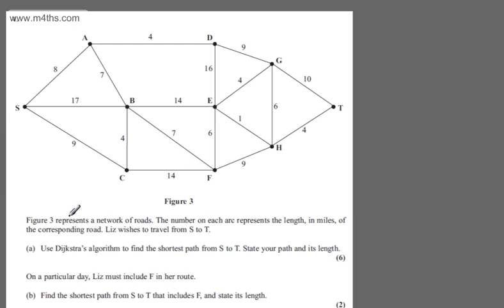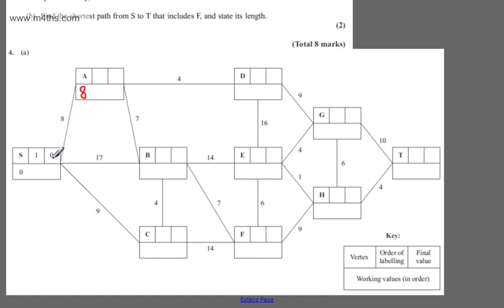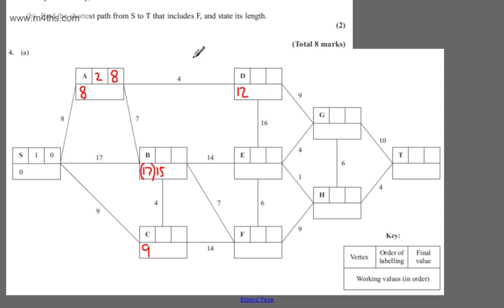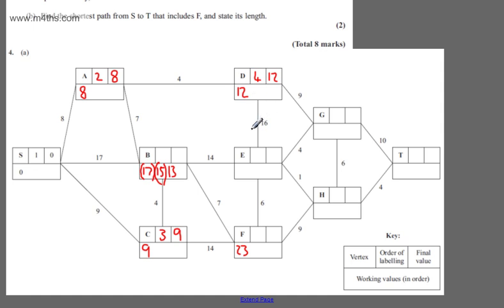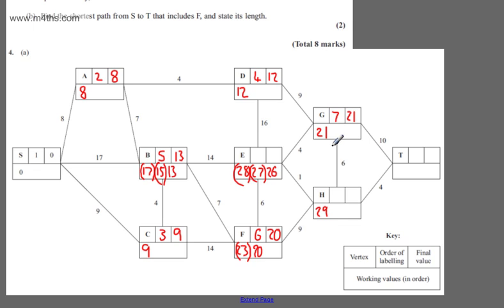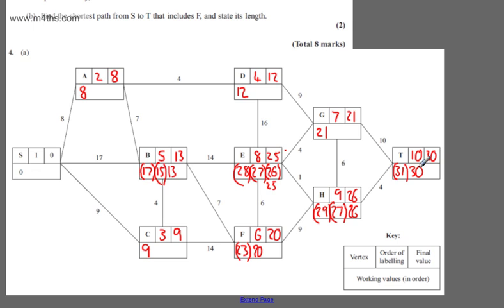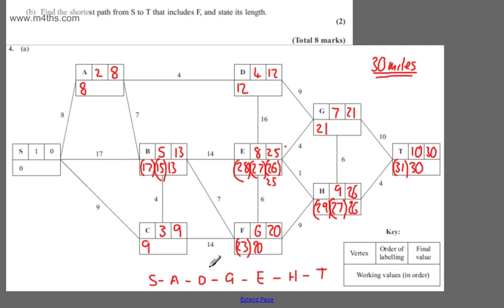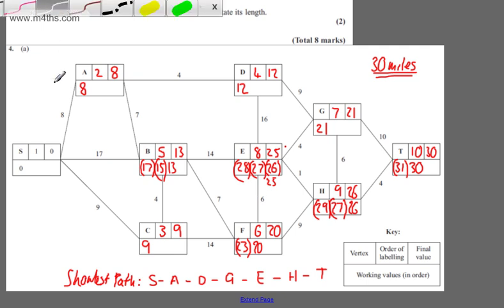q4 D1 Edexcel May June 2013 Past Paper Exam questions AS Maths Revisions AQA OCR decision